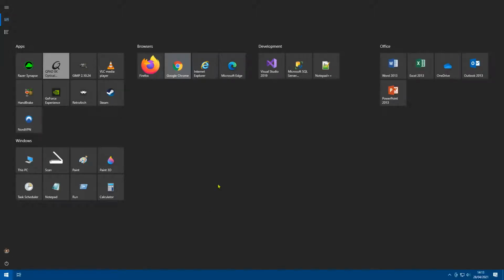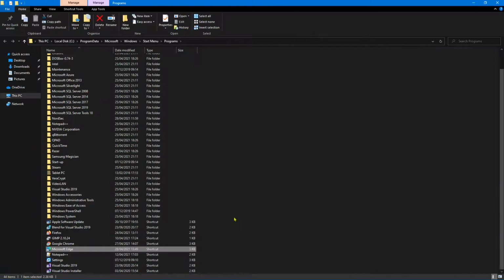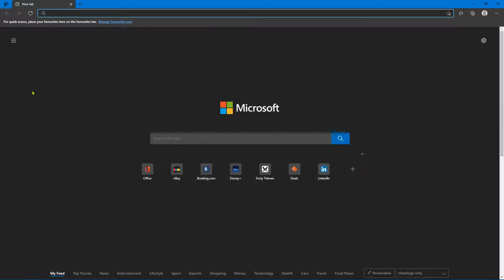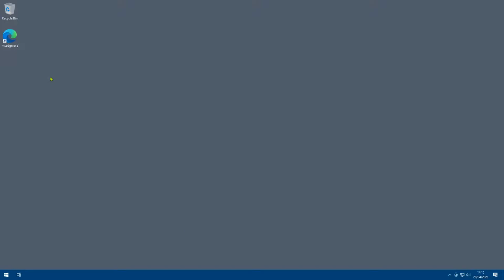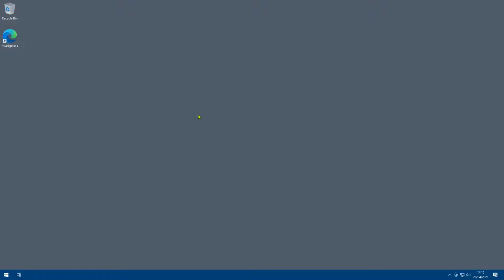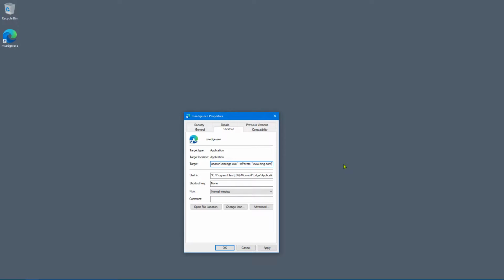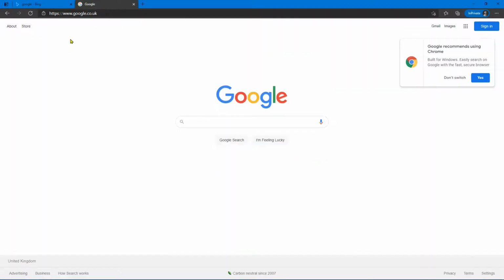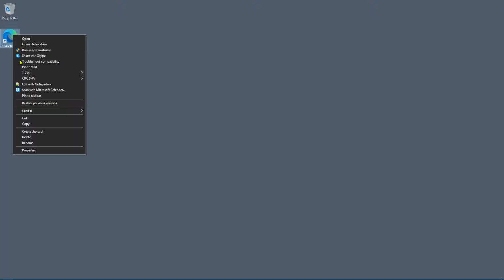Microsoft Edge: How to Create an InPrivate Browsing Shortcut [Updated]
In this video we will take a look at how to create a private browsing shortcut for Microsoft Edge, updated for April 2020.